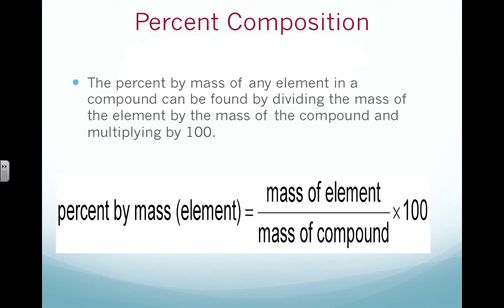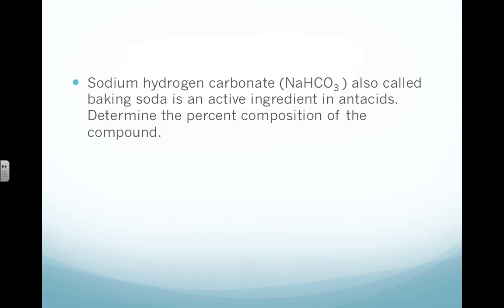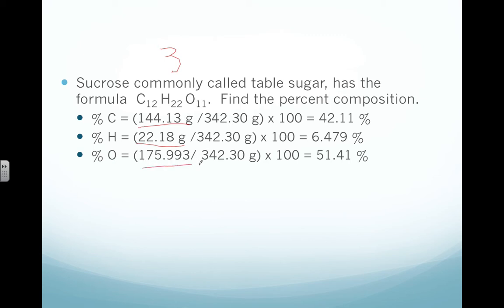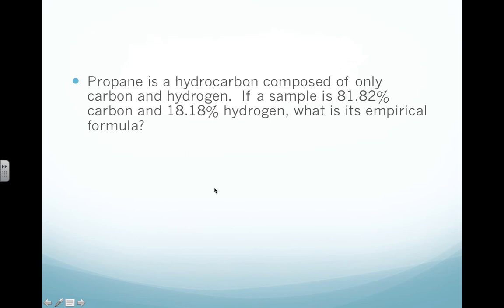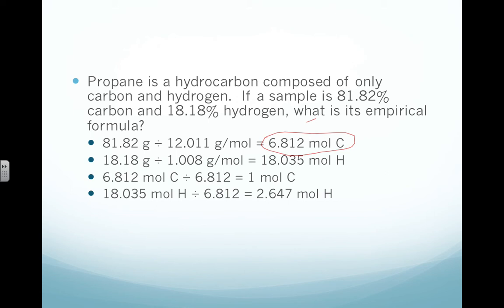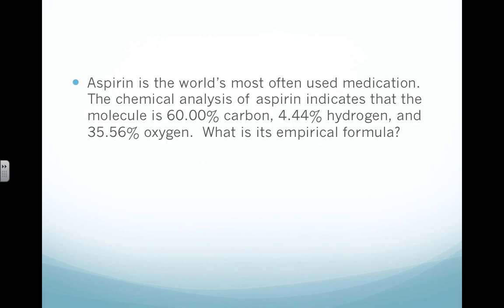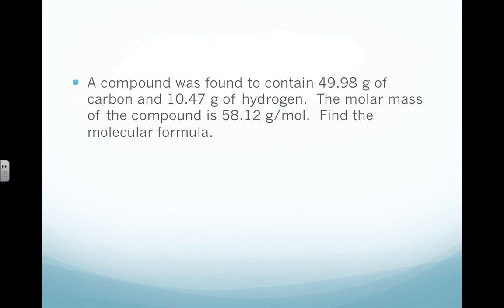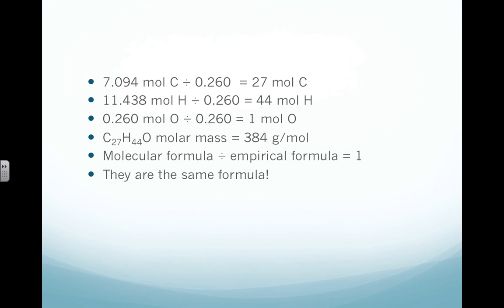Percent Composition, Empirical Formula, Molecular Formula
Determining percent composition, empirical formula and molecular formula